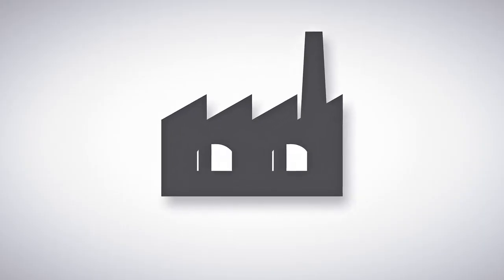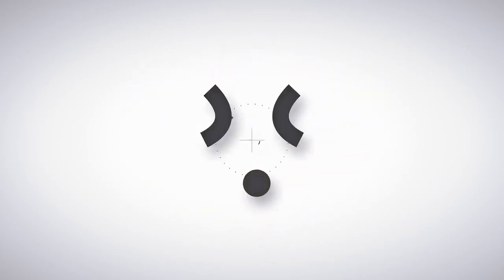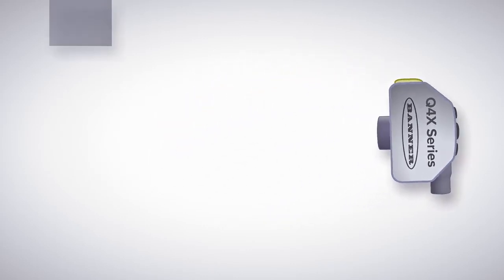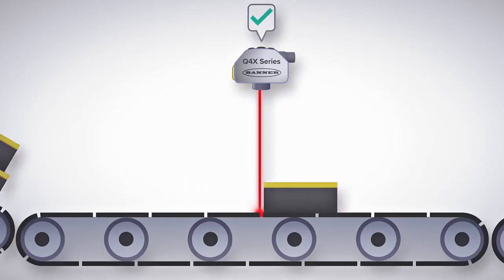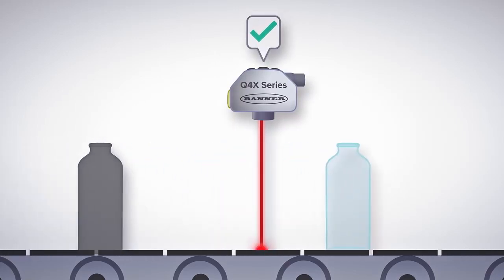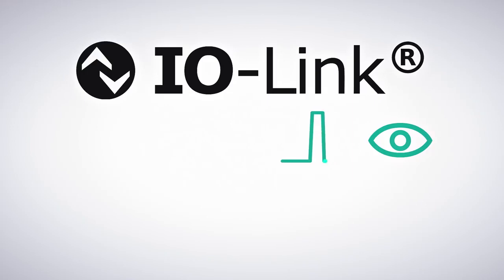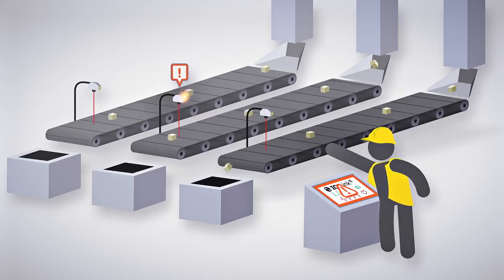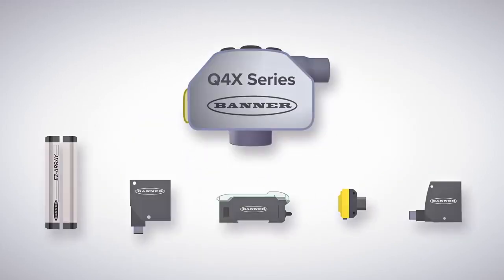Zorlu Uygulamalar için Akıllı Sensör Çözümleri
Banner'ın akıllı sensör çözümleri ile zorlu uygulamaları çözerek, envanter maliyetlerinden tasarruf edebilir ve plansız duruşların önüne geçebilirsiniz.